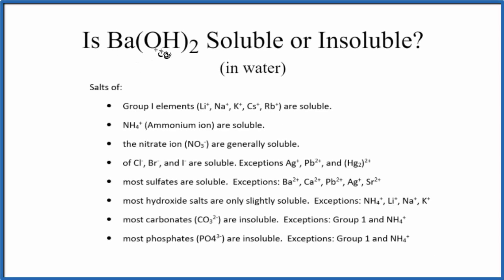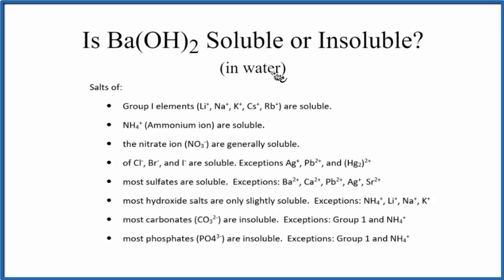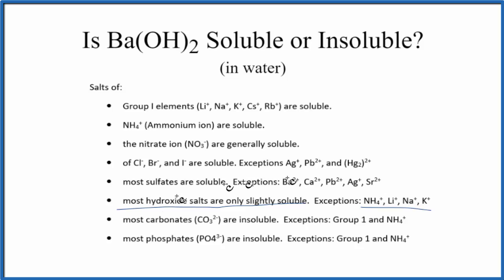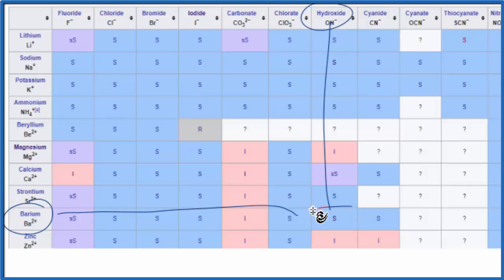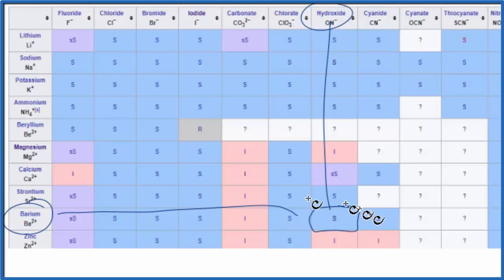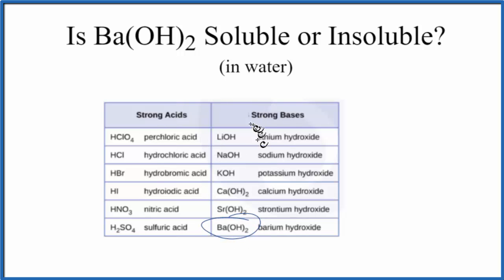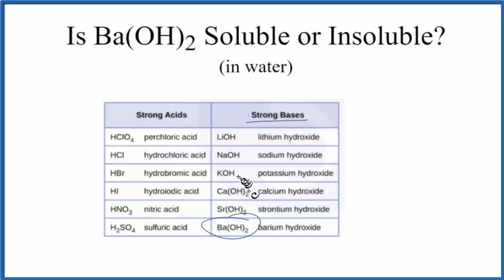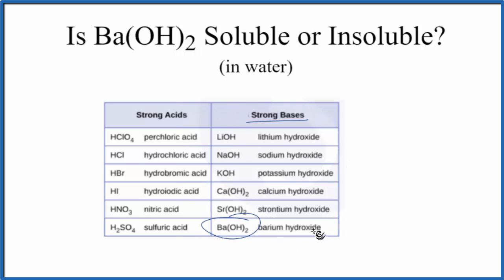Is Ba(OH)2 Soluble or Insoluble in Water?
Is Ba(OH)2 (Barium hydroxide) soluble or insoluble in water? The answer Barium hydroxide is soluble in water. It is an ionic compound which readily dissociates into its ions in water.

We can also look a Solubility Table On the solubility table we can see that Ba(OH)2 (Barium hydroxide ) is soluble in water.

Solubility Resources:

We could also just get some Ba(OH)2 and see if it dissolves in water, that would also tell us if it is soluble or insoluble.

While we could look at the solubility constant, called the Ksp, for Ba(OH)2 it usually isn’t used as Ba(OH)2 is a highly soluble compound. KsP is more appropriate for slightly soluble and insoluble compounds.